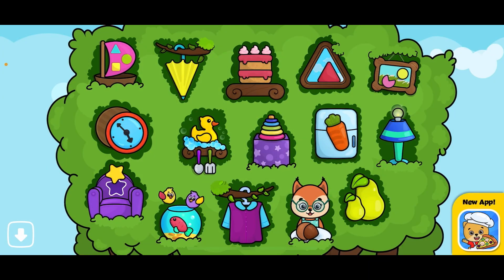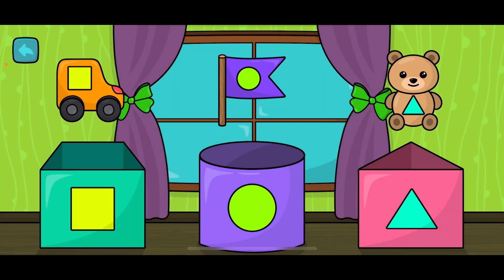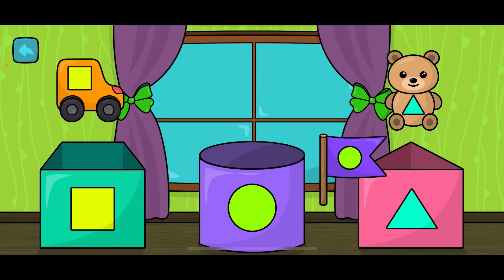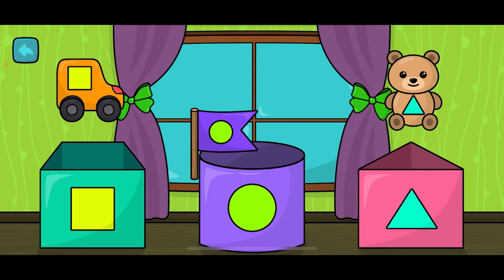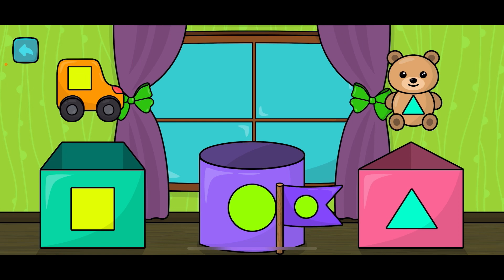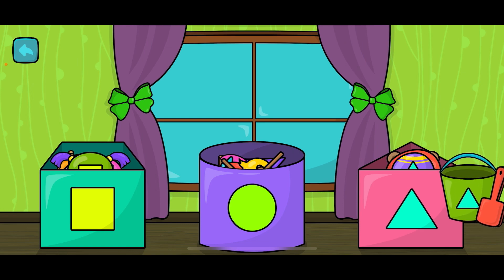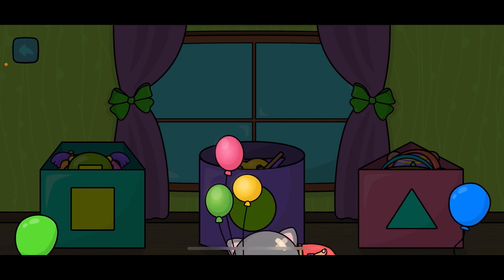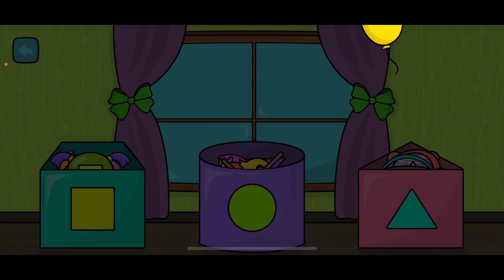Playing with Papa: Shape Sorting Adventure - Triangle, Square, and Circle Toy Box Fun!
Title: "Shape Sorting Adventure - Triangle, Square, and Circle Toy Box Fun!"

Description:
🔺🟢🔵 Get ready for a fantastic educational journey as we dive into the world of shapes in our exciting game! 📦

🌟 In this captivating video, kids will have a blast while learning about the triangle, square, and circle. Join us as we explore these fundamental shapes by sorting toys that match each shape into their respective toy boxes. 🌟

🧩 It's a hands-on, interactive experience that encourages young minds to recognize and appreciate different shapes. With colorful toys and engaging gameplay, we'll make learning both entertaining and memorable.

🎉 Let's play, learn, and have fun together while developing important early math skills.